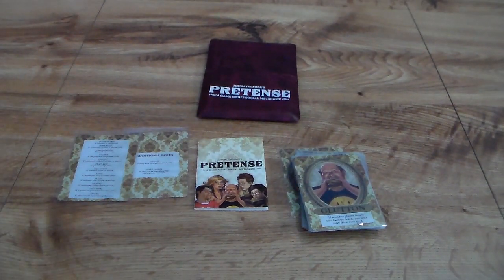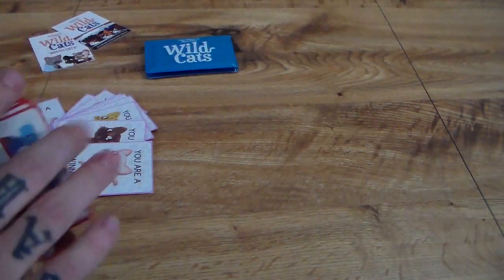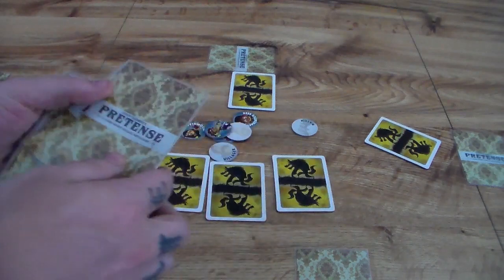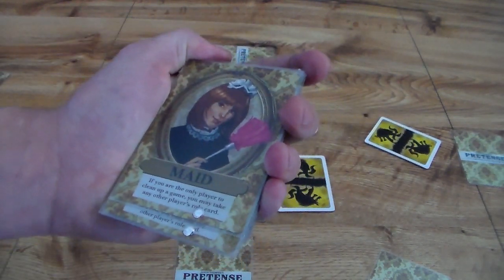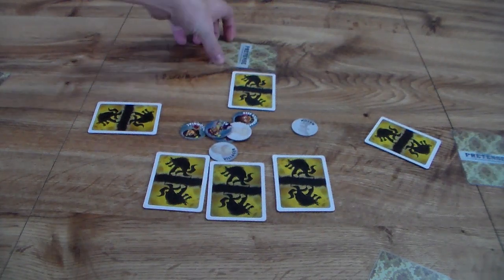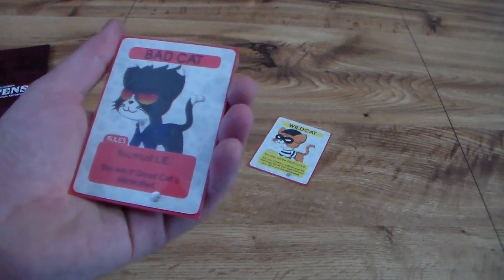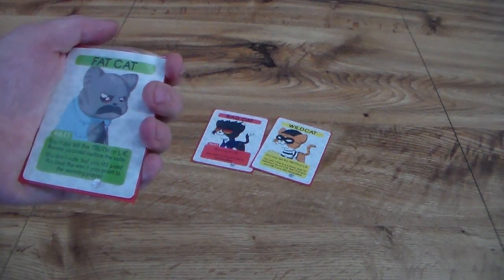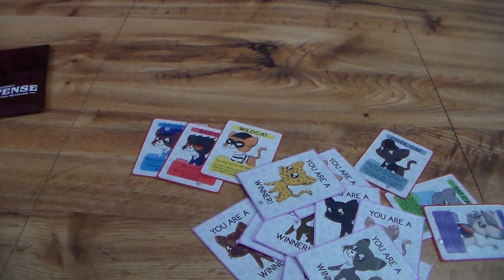Wild Cats & Pretense Review - w/ Game Vine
Today's we take a look at two wallet sized games from Jason Tagmire. Wild Cats & Pretense have their time in the light, so check out how they play and what I think. Enjoy!